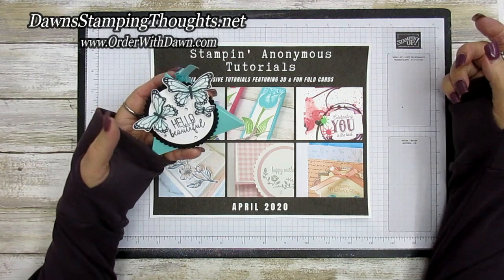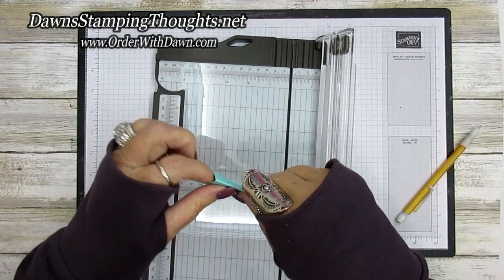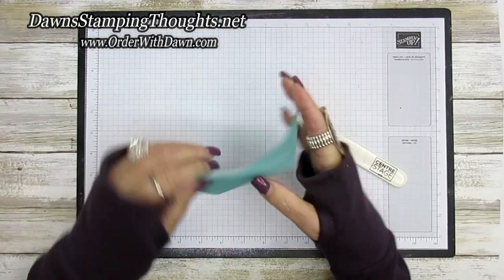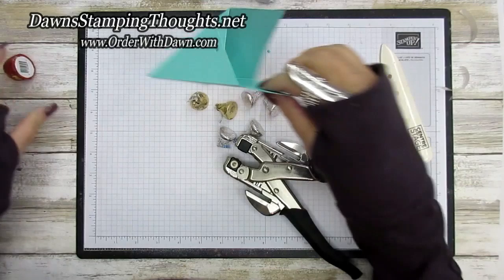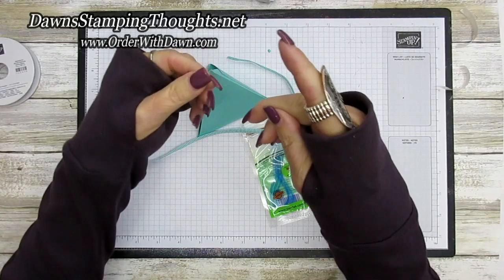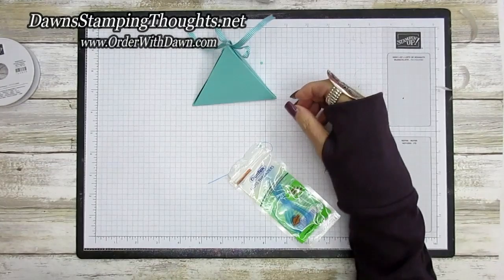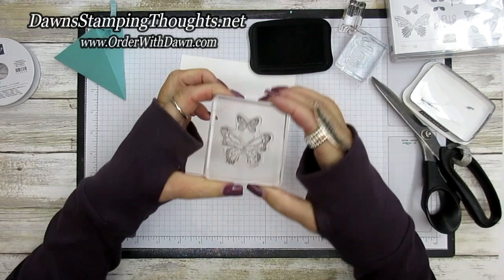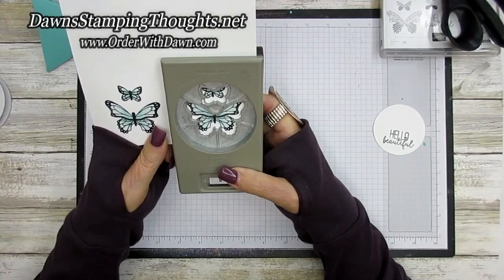Triangle Treat Box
Today we will be making this adorable triangle treat box .
It's our Featured tutorial for the month of April . You will receive all 6 tutorials for the month of April 2020 for FREE with any size order
We made even more of these fun treat boxes .